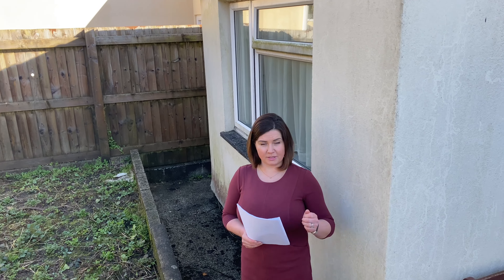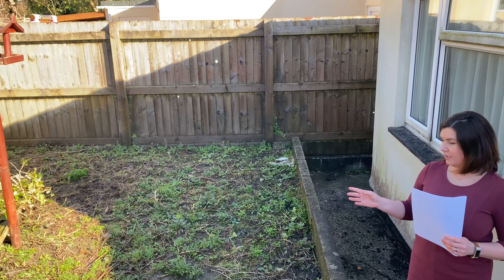Video Tour - Polkerris Road, Carharrack